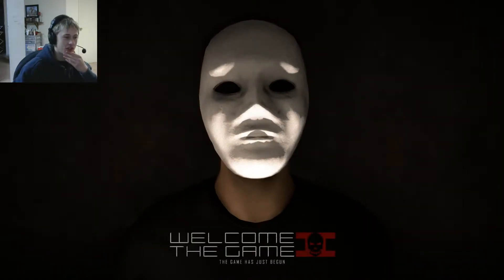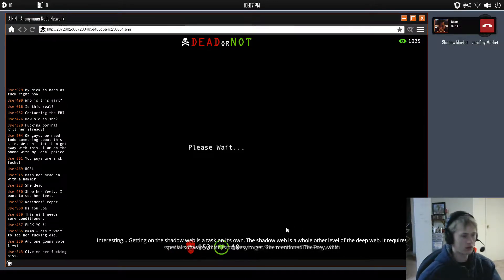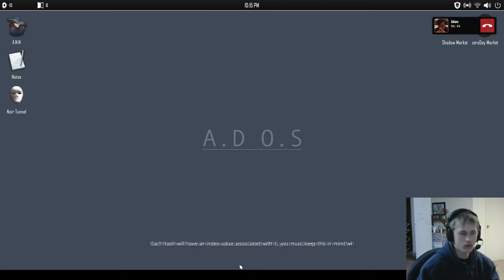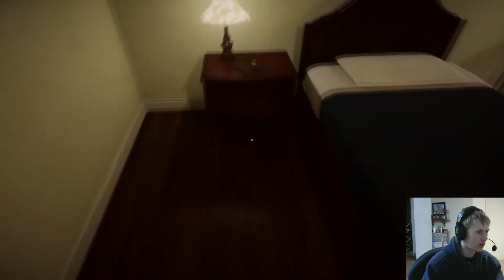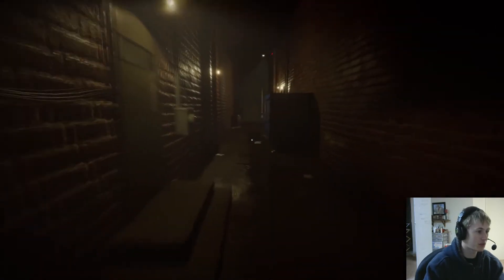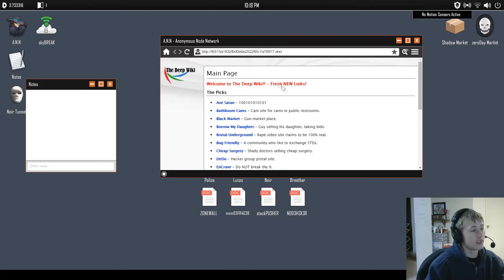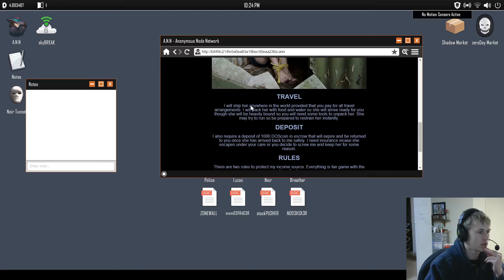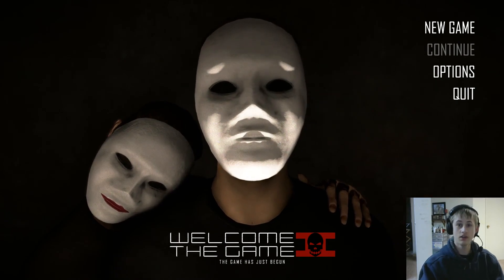WHY IS THIS HAPPENING TO ME!?!? | Welcome to the Game 2 | Part 1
This game be tough.